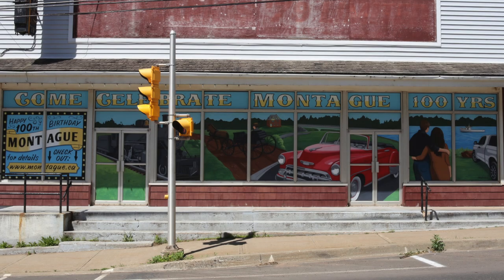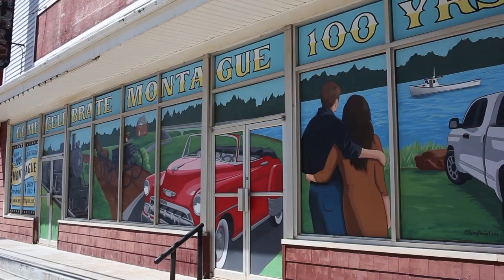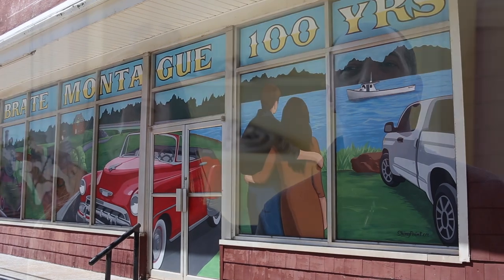Celebrate Montague - Starla and Ryan Wilson